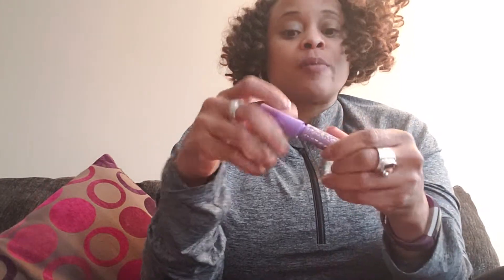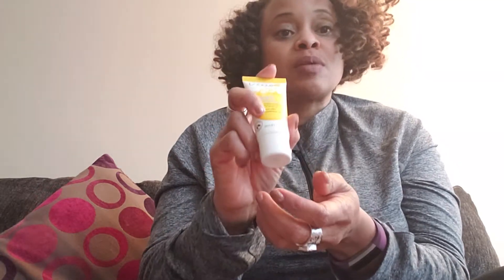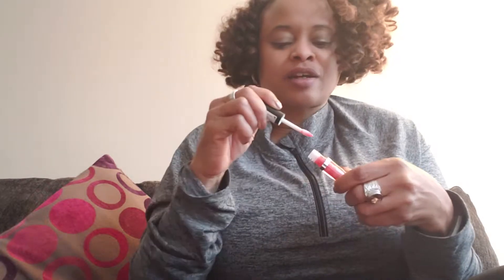MUAInTraining Ipsy Glam Bag Unboxing. WomensHistoryMonth March 2019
My first Ipsy Glam Bag video. Unveiling this month's products.